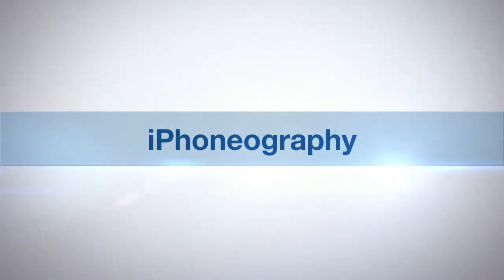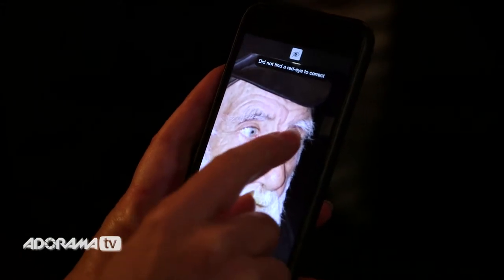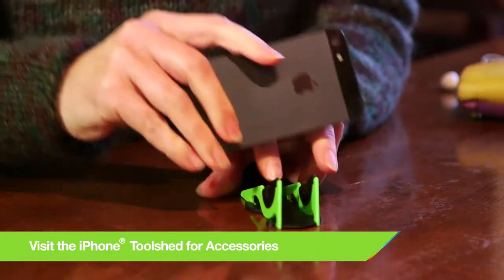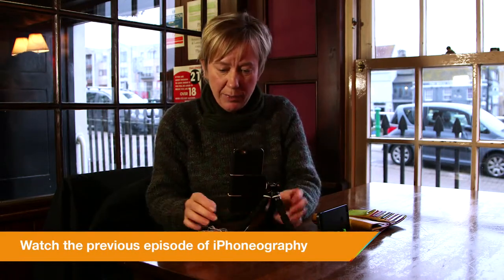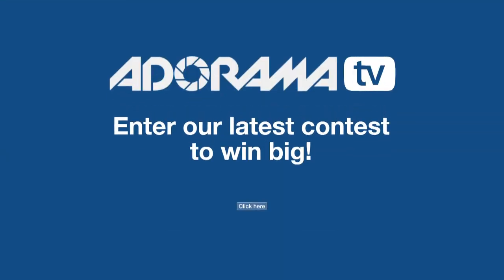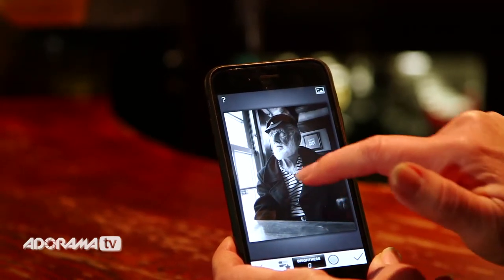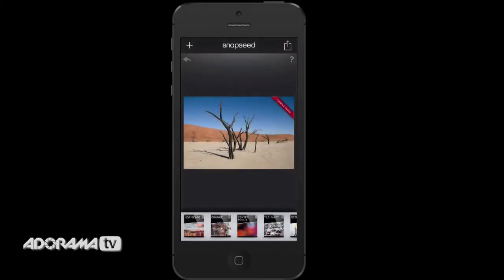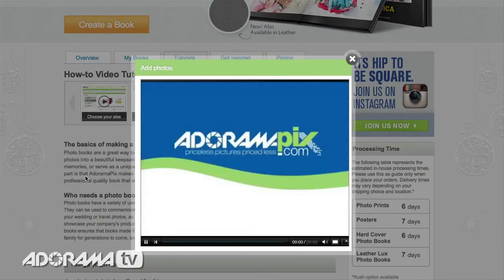iPhone Portraits Using Natural Light in Low Light